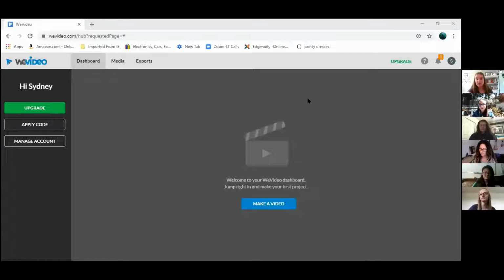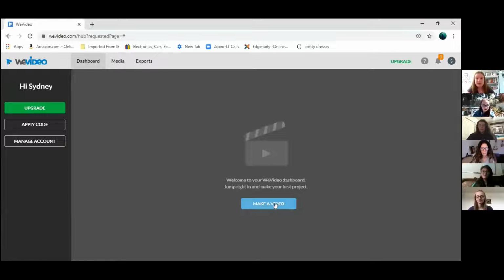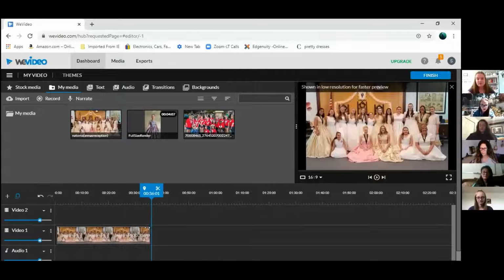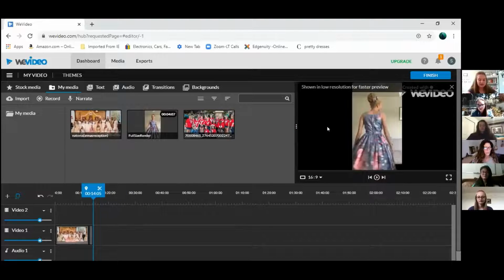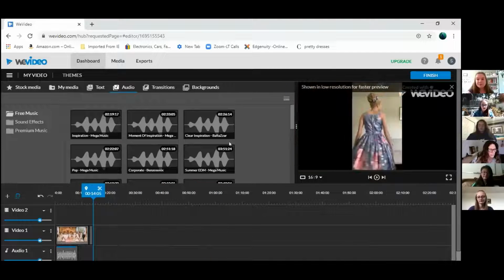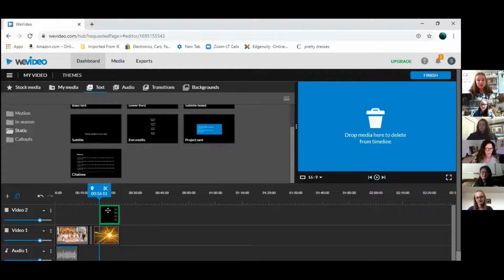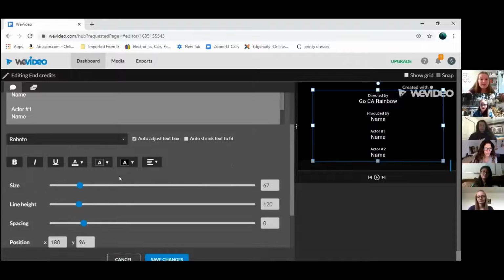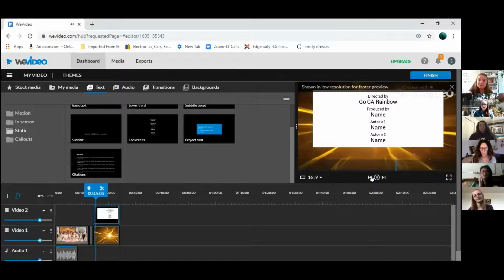Video Editing Tips & Tricks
PR Team teaches phone video editing